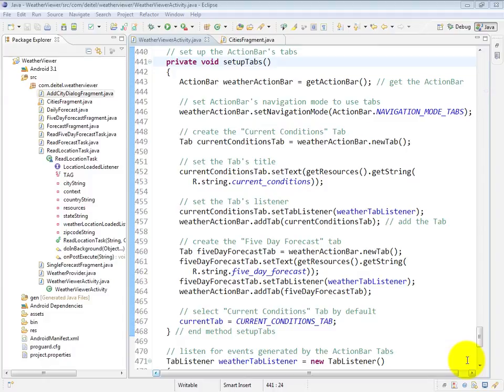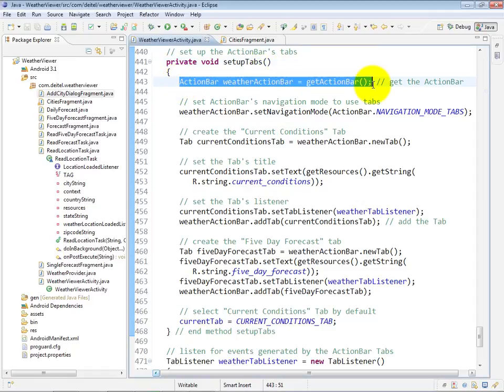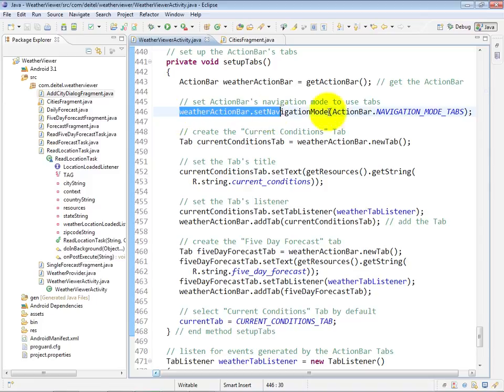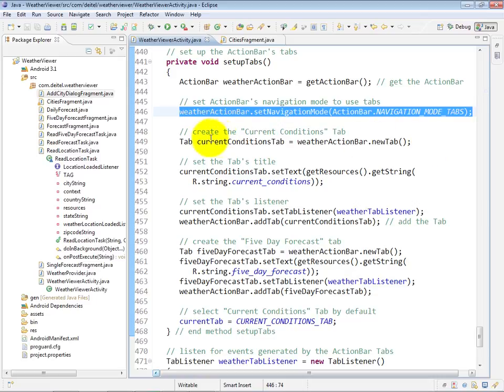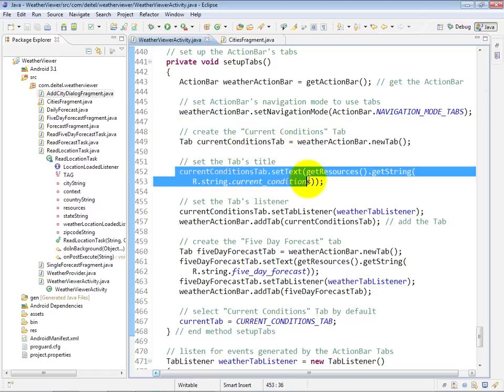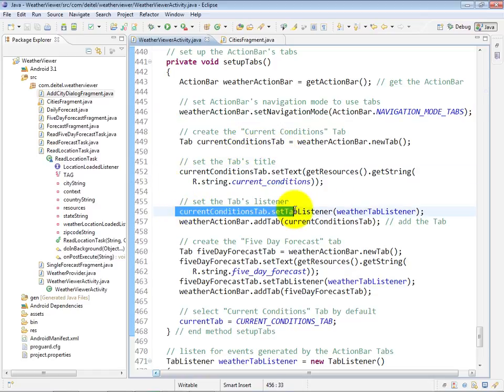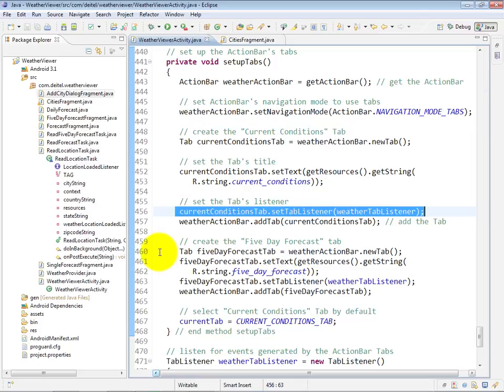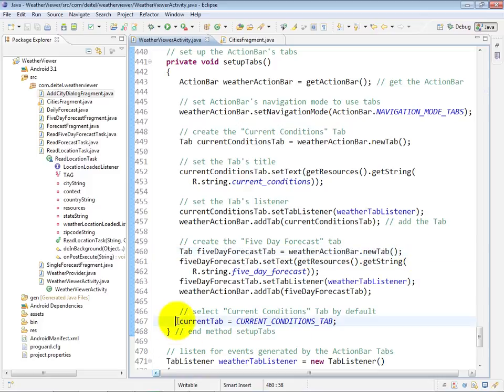lesson14 23 WeatherViewerActivity java Method setupTabs